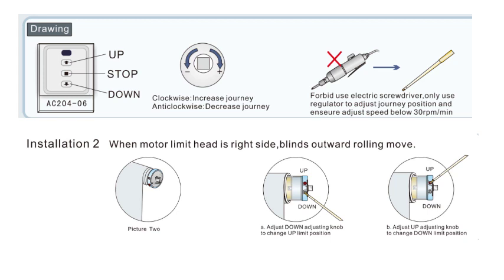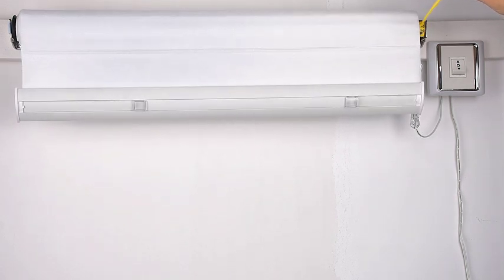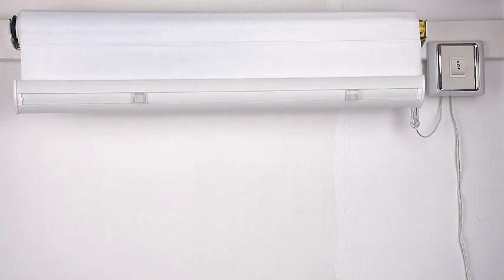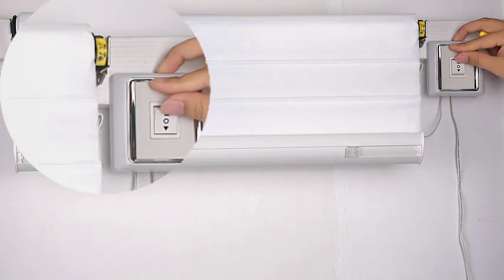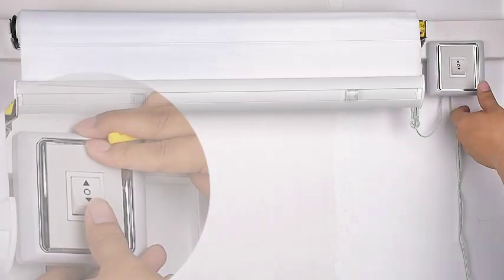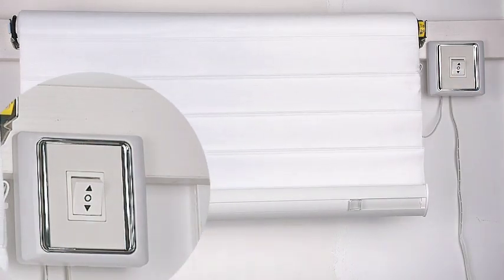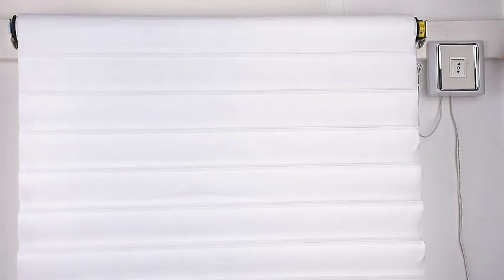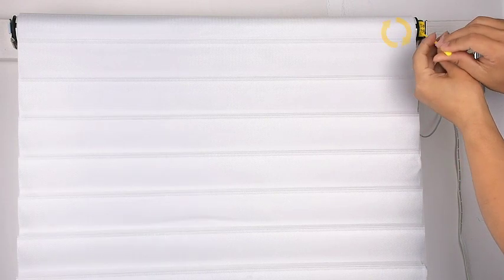How to adjust the shade motor limit, mechanical limit for RV shade motor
This is the limit adjustment method of RV shade motor released by Rollerhouses, applicable to AOK motor, Sortfle Motor, this motor is mainly used in the transformation of RV shade, to realize the motorization of RV shade, he mainly uses DC12V power supply, or 24V power supply, you can connect the three-state switch to switch the motor forward and reverse, does not support Remote control